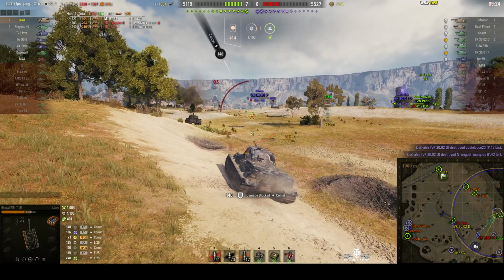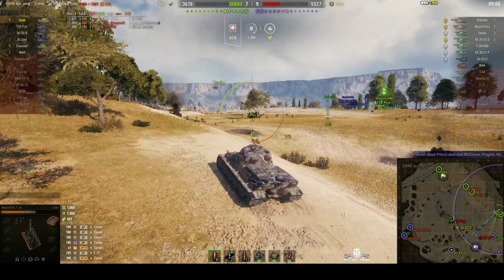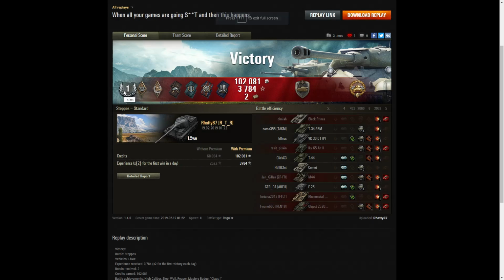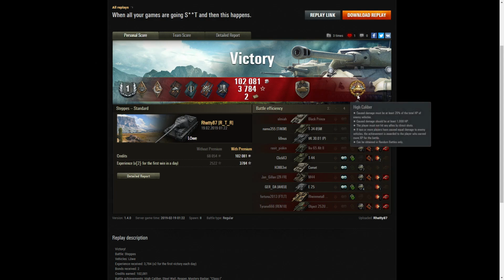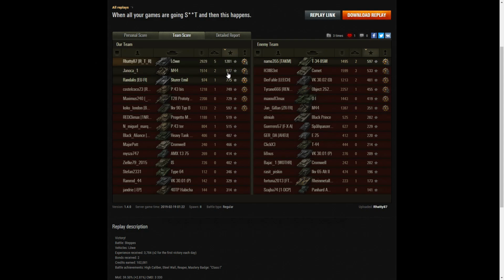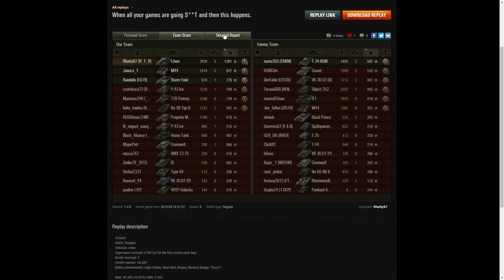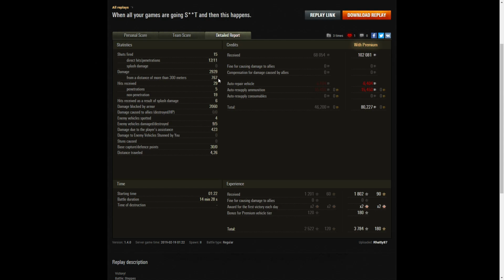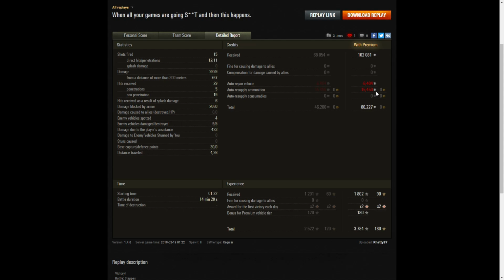Löwe - Steel Wall and High Calibre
This replay is from 19 February 2019 on Steppes. The player, Rhatty87 in the Löwe was awarded an Ace Tanker, Gore's Medal, Radley Walters' Medal, Counter Battery, High Calibre and Top Gun.